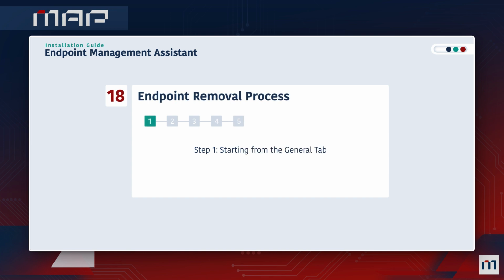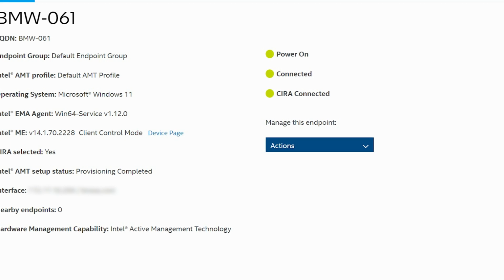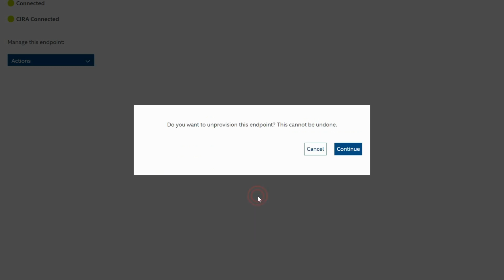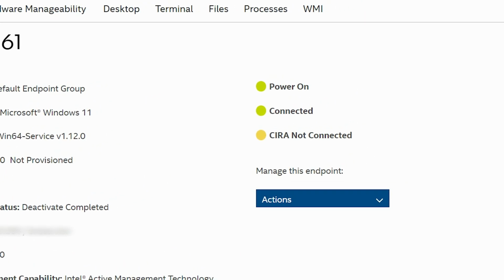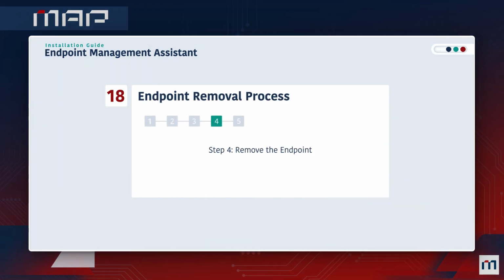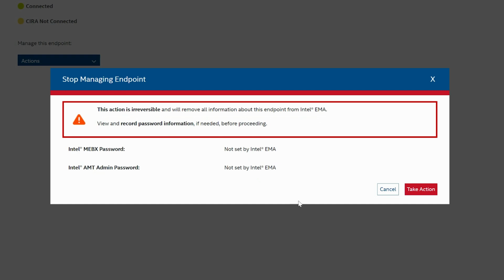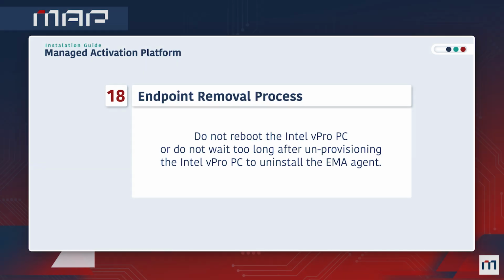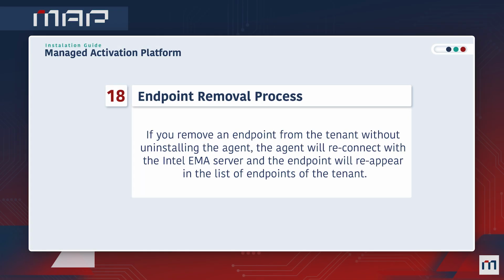18 Endpoint Removal from the Tenant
Learn the Endpoint Removal Process in Intel EMA. Follow step-by-step instructions to efficiently remove endpoints at the end of their lifecycle.